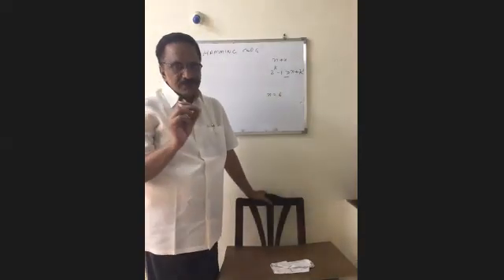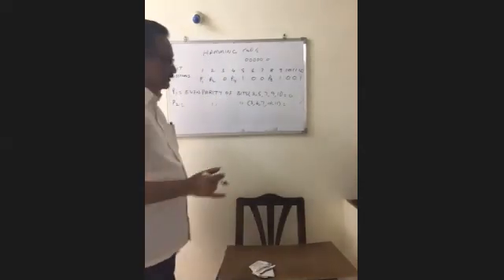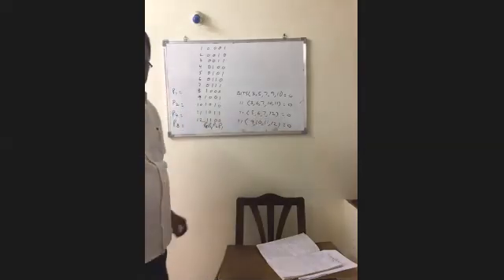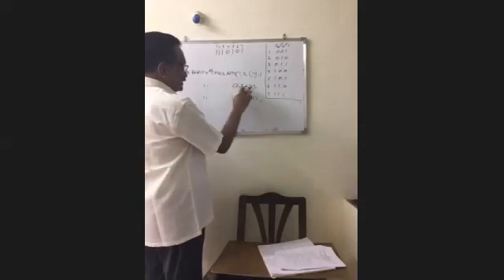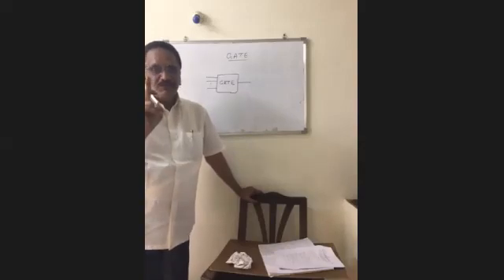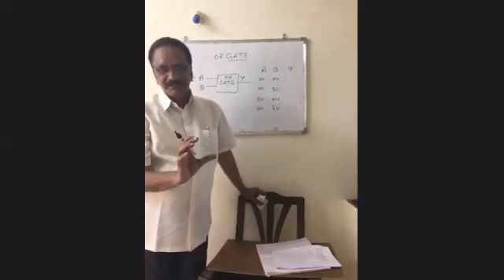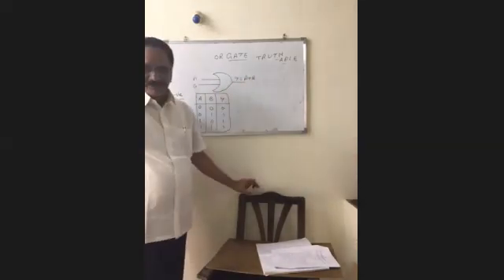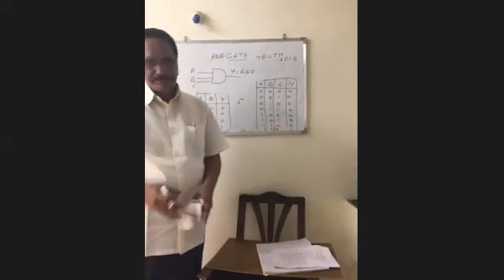STLD Lecture -7 : Number Systems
Problems on hamming code; OR and AND gates